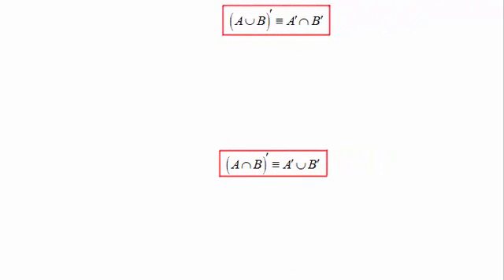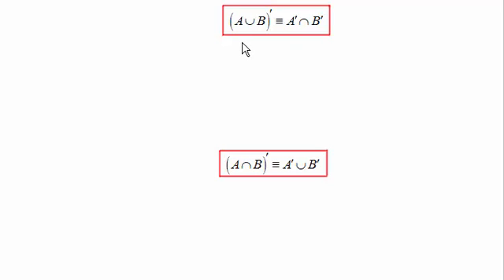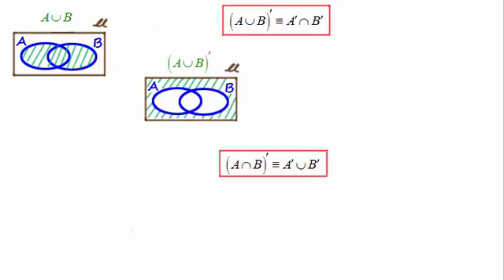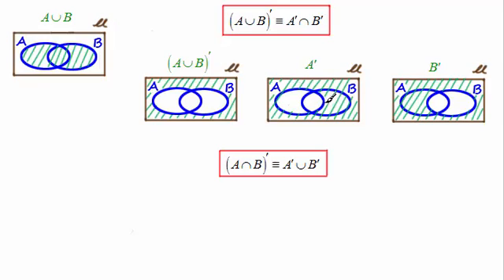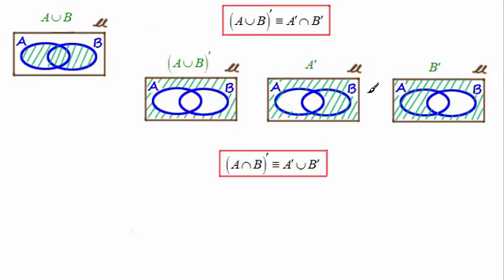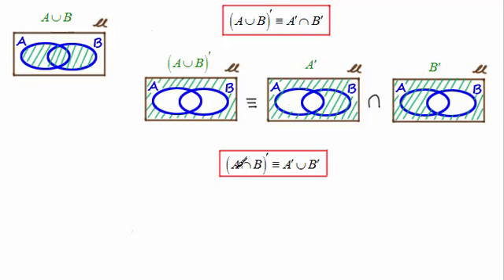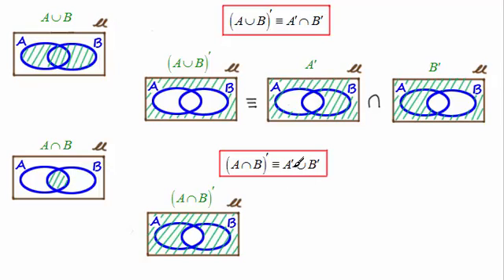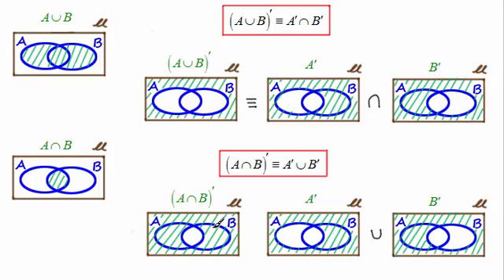De' Morgans Laws : ExamSolutions Maths Revision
for the index, playlists and more maths videos on De' Morgan's Laws, Venn diagrams, set theory and other maths topics.